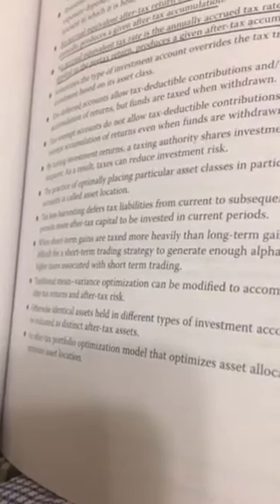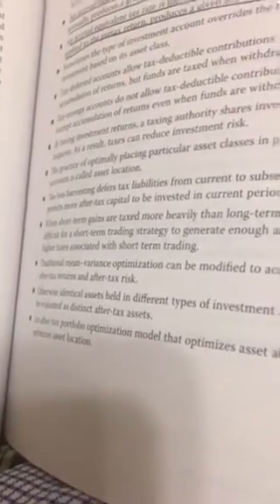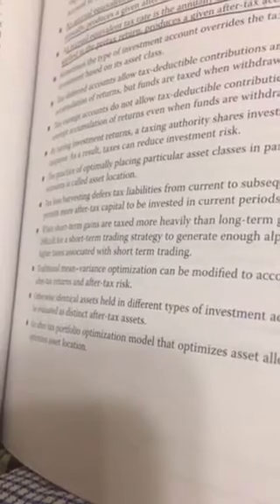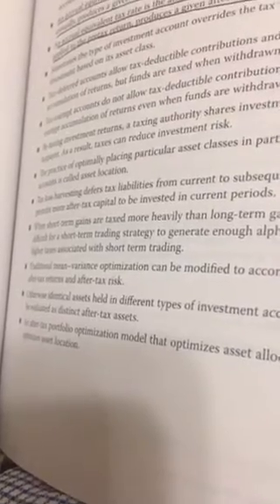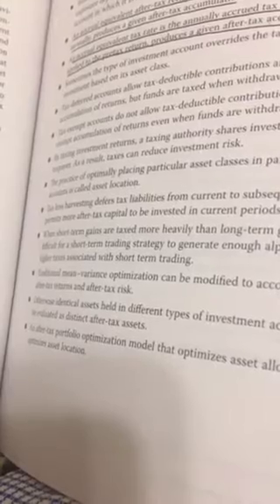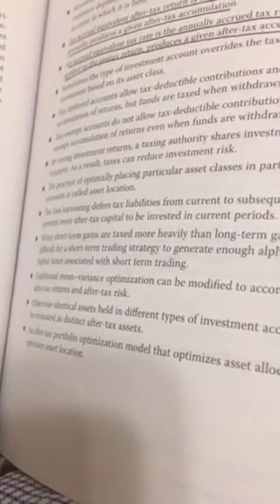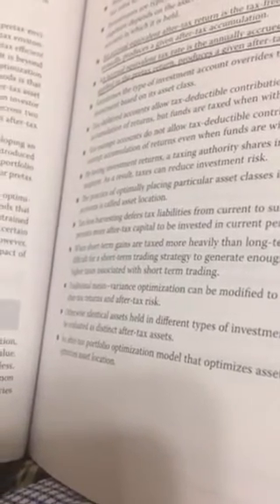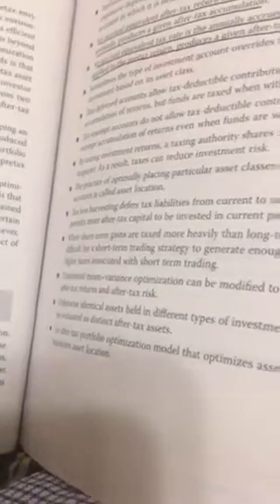Reading 9 taxes and private wealth mgmt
Source CFA 2018